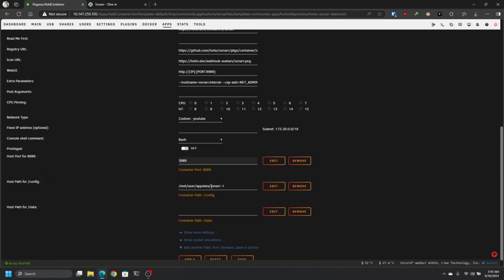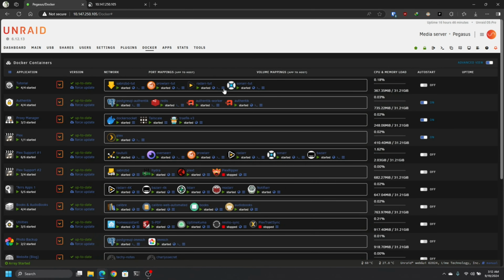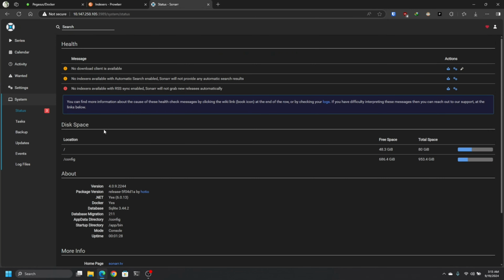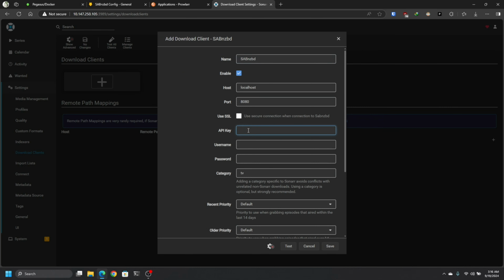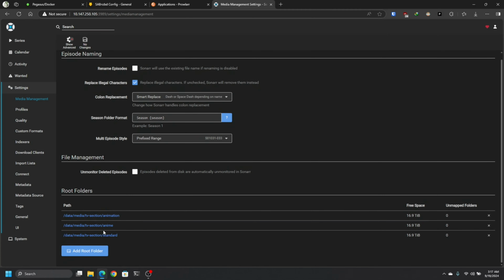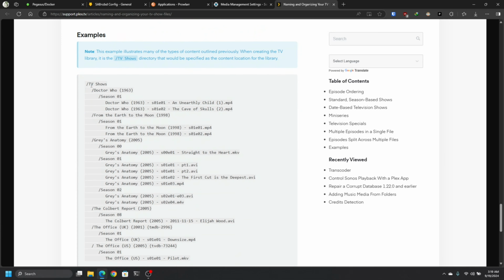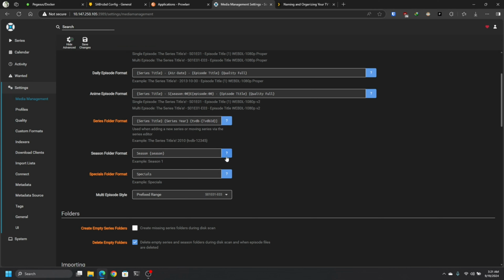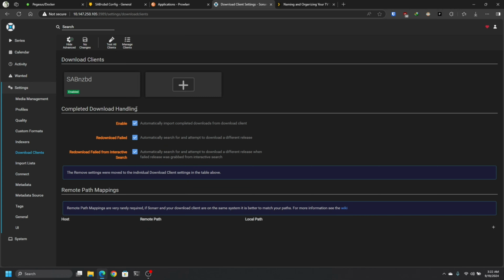Installing Sonarr. Video is Part 5 of a Series.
Step by Step instructions on Installing and configuring Sonarr in an Unraid Server.